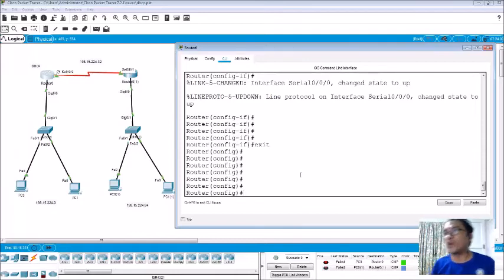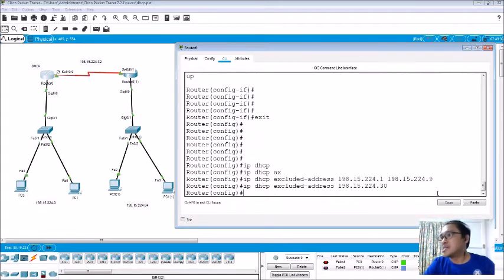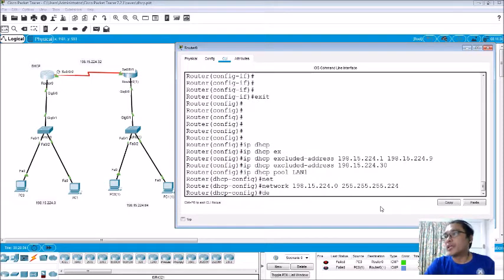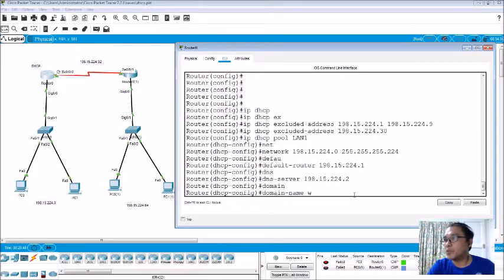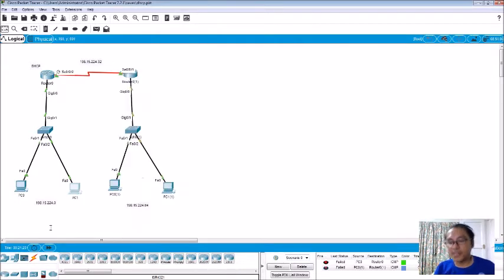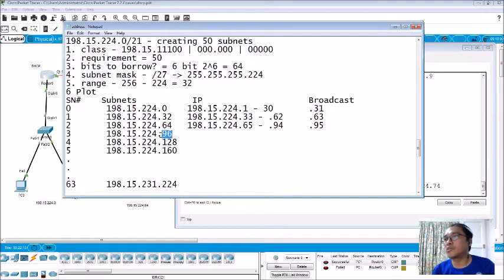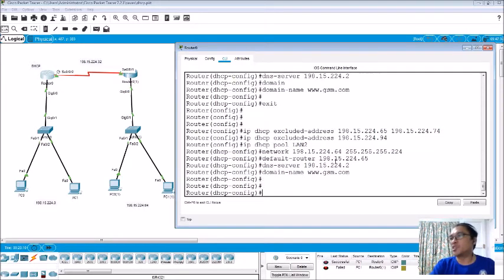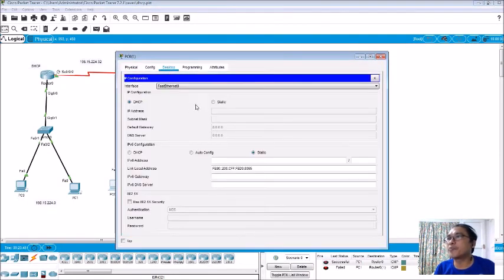DHCP Implementation p3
Part 3 of 4 Router DHCP Implementation